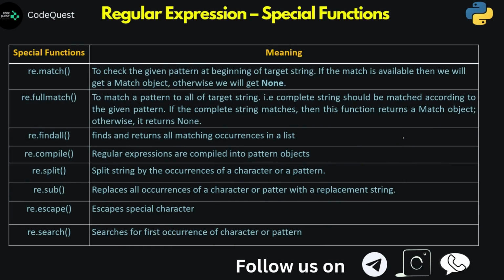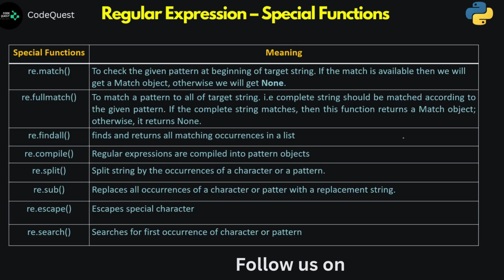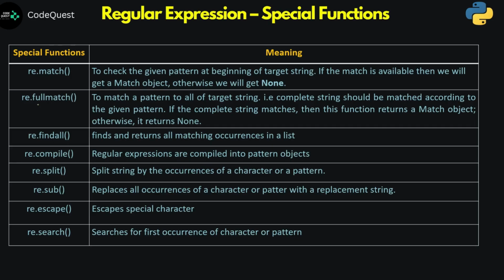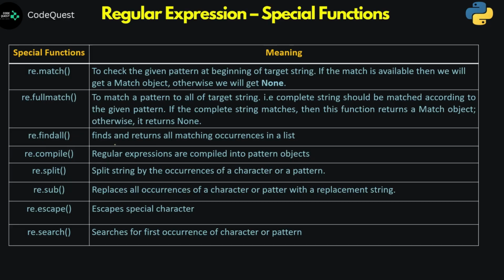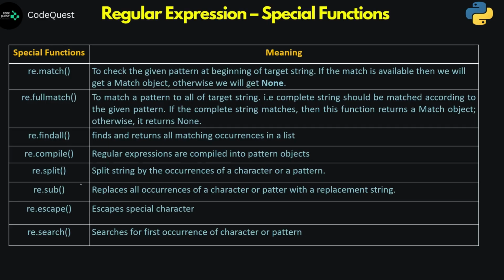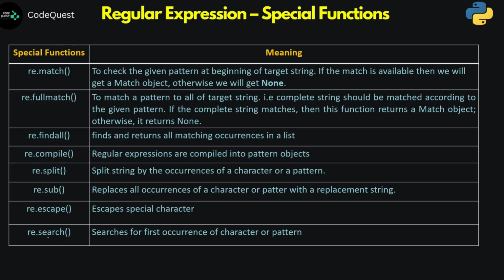13.4 Special Functions | Regular Expression | Python for beginners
2. Coding Challenges

3. Leetcode Questions

4. Patterns Using Java

5. Coding Tricks